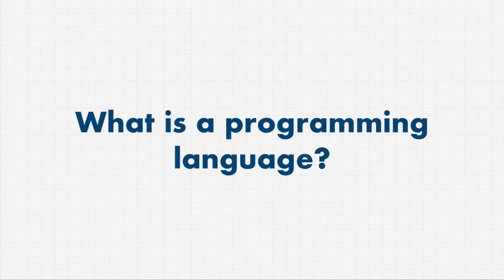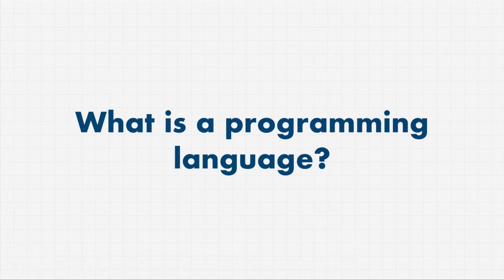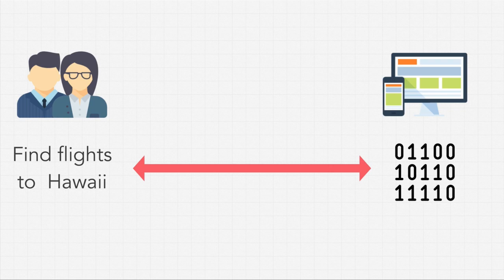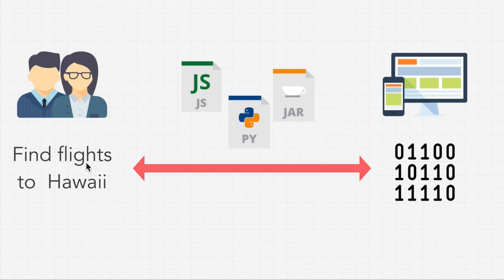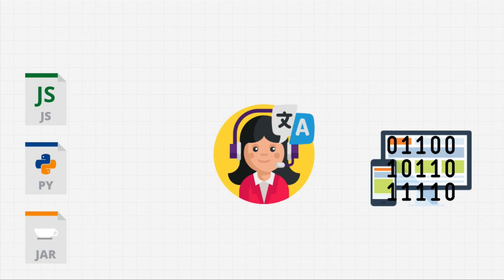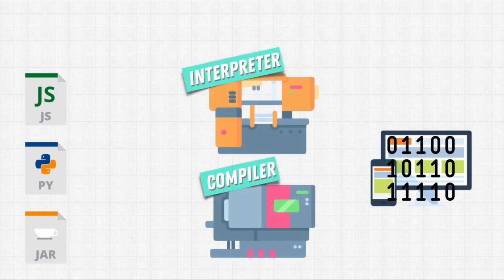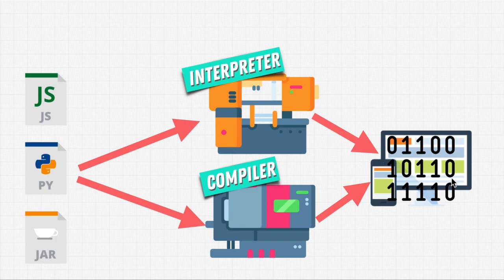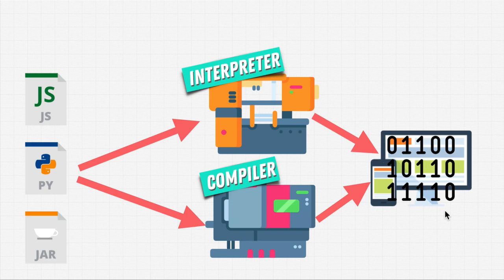[Language skills Python] What Is A Programming Language [Tutorial]